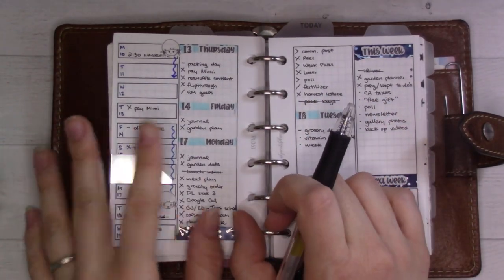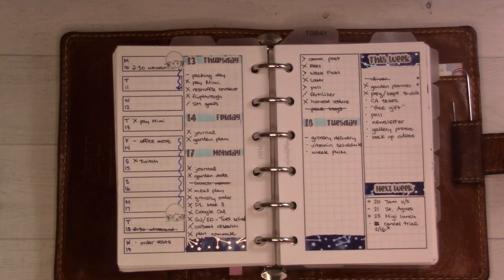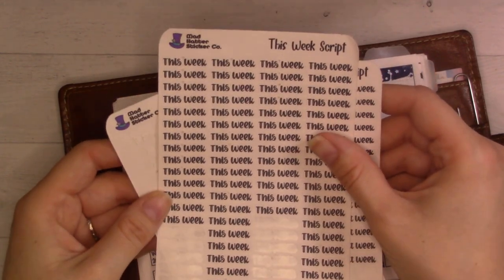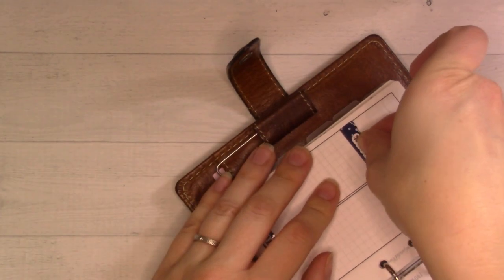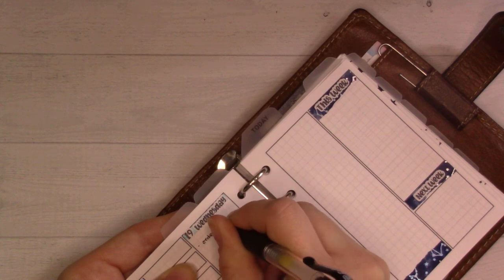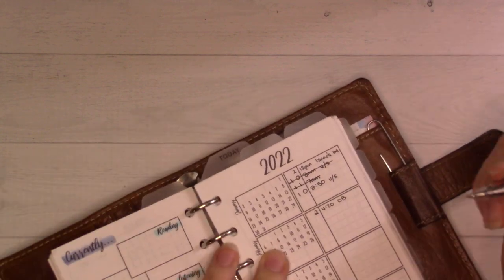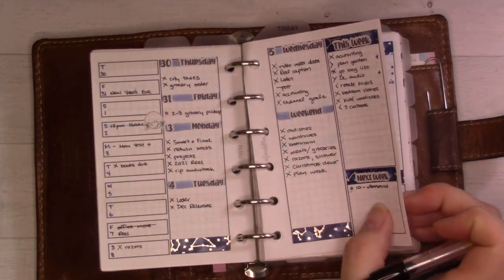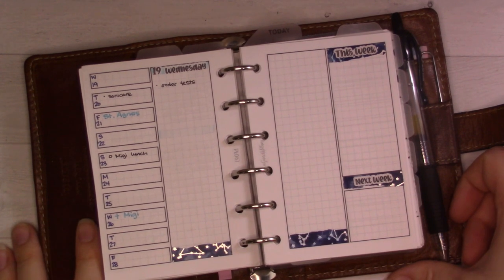Stuck Home with Covid || Weekly Plan With Me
Watch the whole video if you enjoy listening to someone with a scratchy voice complain about life for 15 minutes straight while planning out a week she can't probably participate in at all.